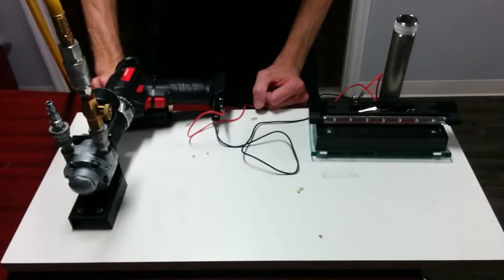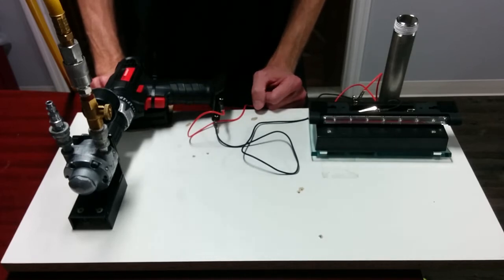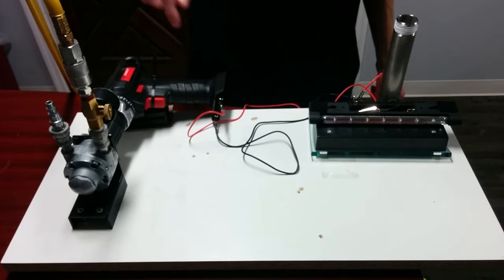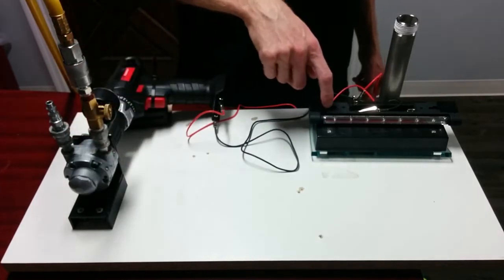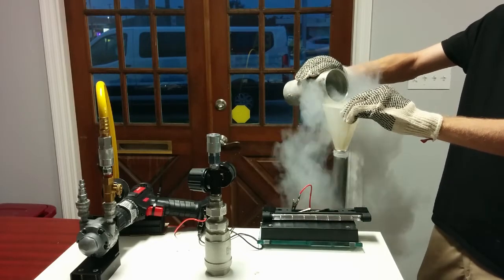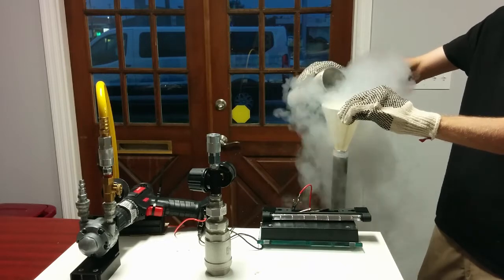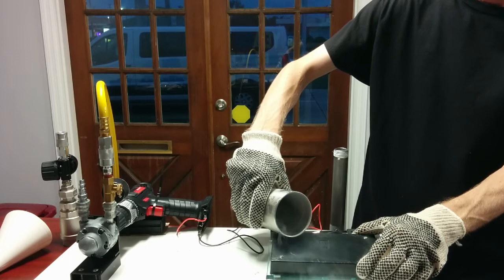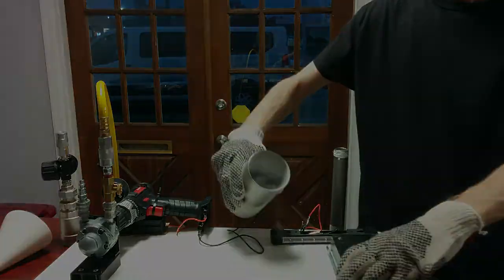CryomatiKs Liquid Air Based "Fuel"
Brief introduction of a Liquid Air based "fuel" for powering vehicle and portable power. CryomatiKs Inc. is a developer of clean sustainable energy products, or as we say “Delivering Energy Out Of Thin Air”. Our solutions condense and transform the atmospheric air that we all breathe every single day into a Non-Toxic Zero emissions “fuel” source that generates electricity for emergency power products, transportation related products, and energy storage. Our innovate design solutions combine 100+ year old proven air condensing technology with patented air expansion technology. Our liquid air “fuel” produces zero local emissions, has low upfront cost, and low operating cost but still provides all the convenience of conventional fuels (gasoline, diesel, etc.) with 5 minute quick refueling.